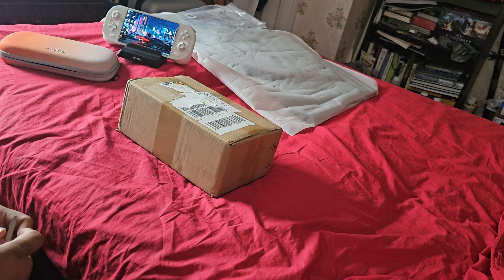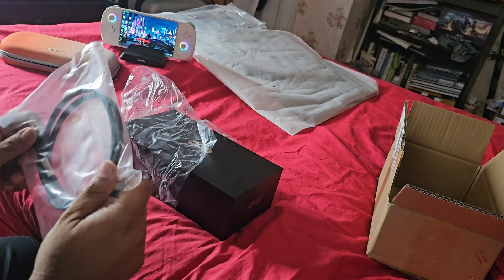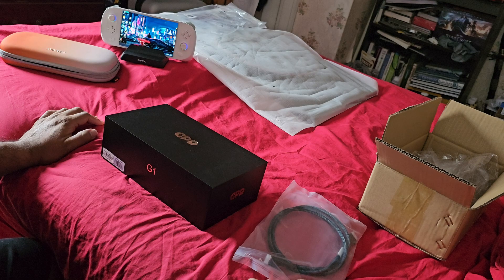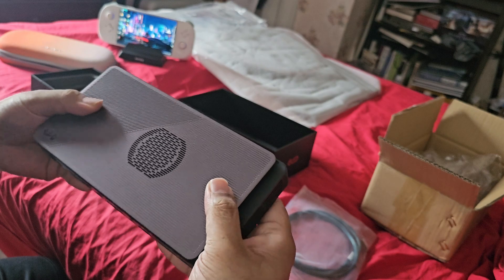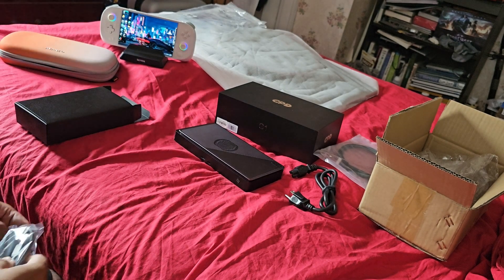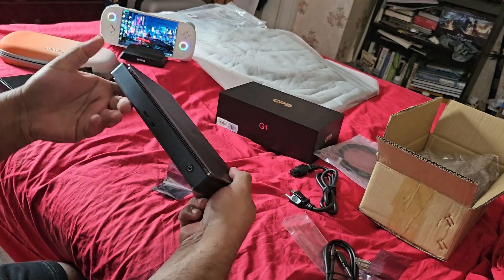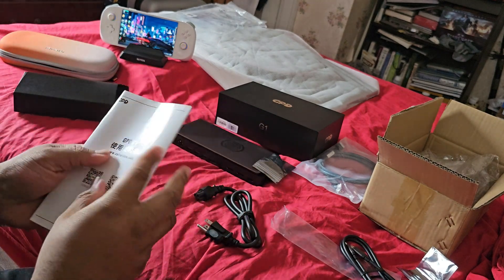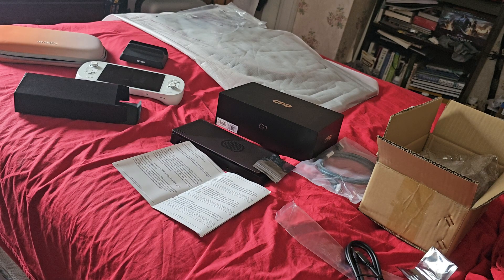GPD G1 External Radeon 7600 XT mobile eGPU unboxing Part 1 of 2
I unbox a retail version of GPD's G1 external GPU. In part 2 of the unboxing I play some games on the internal screen to test that the G1 is working. it's pretty cool and well built.